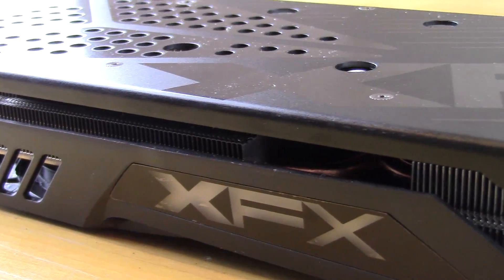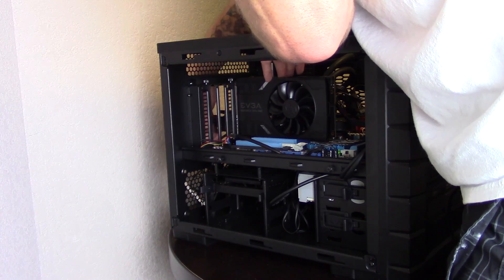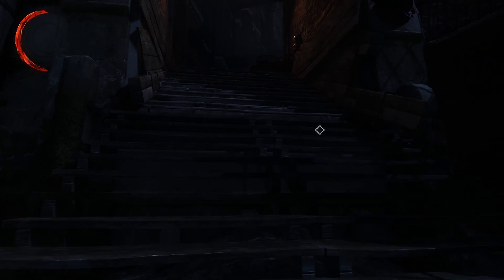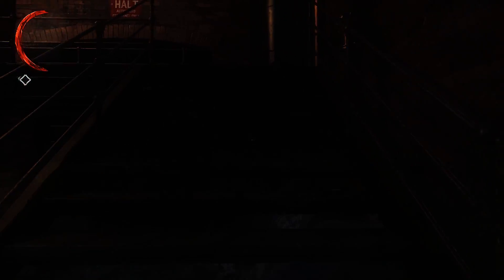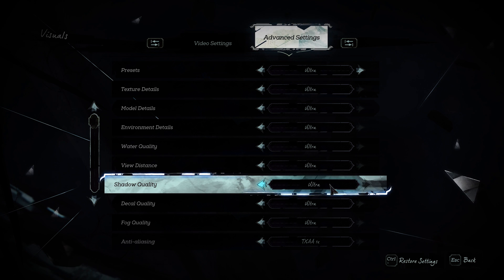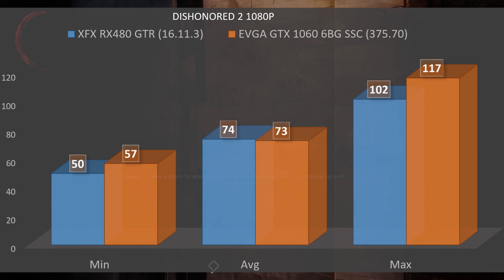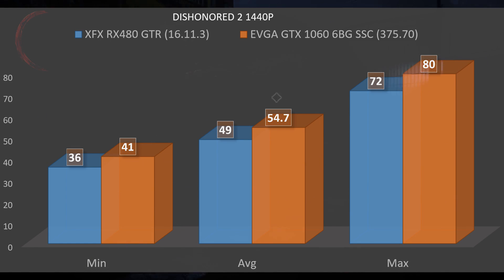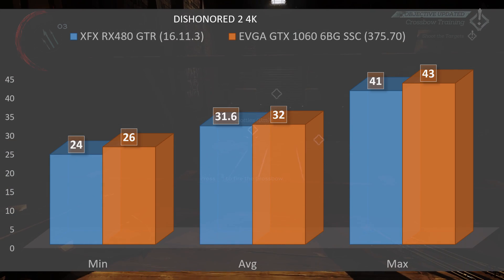Dishonored 2 PC Benchmarks : RX 480 vs GTX 1060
I am more excited to play this game than to benchmark it. However, the people must know. Should I buy the RX480 or the GTX1060 if I want to play Dishonored 2?